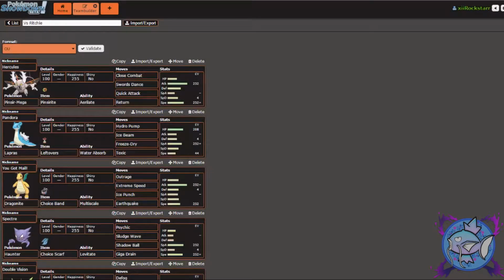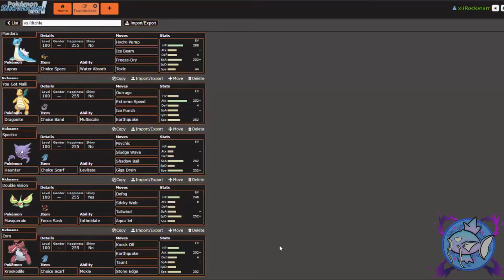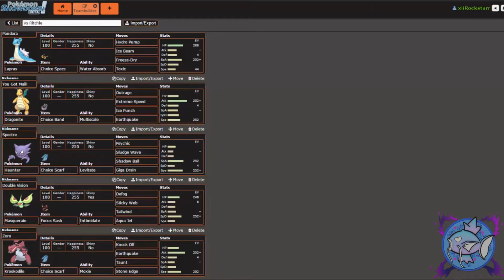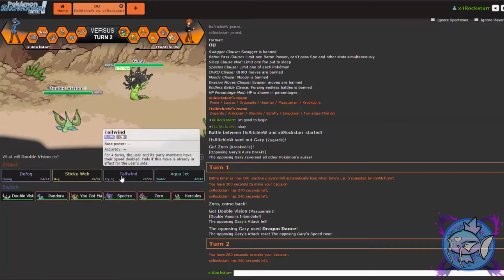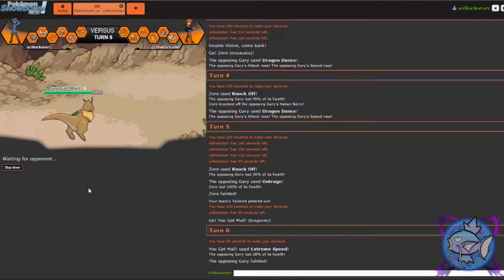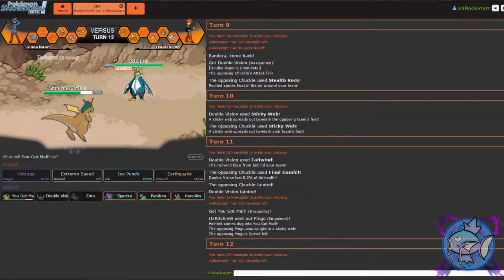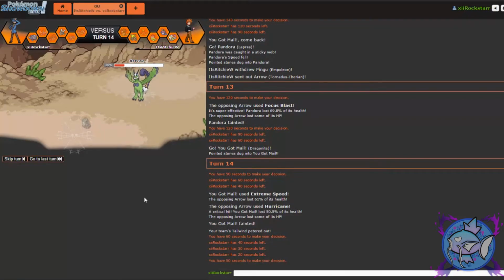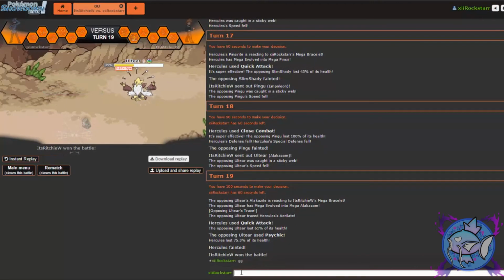Pokemon Showdown [PFC] Season 2 Week 5 ★ ManchesterMagikarps Vs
Pokemon Showdown [PFC] Season 2 Week 5 ★ ManchesterMagikarps Vs AsdaPriceAipoms [Showdown Tournament]

This is a competition between 8 Youtubers, were we draft a team of 15 Pokemon from the 4 Tiers; OU, UU, RU, & NU. This team will then be used to battle the other 15 competitors in the tournament. Competition will last 7-8 weeks, with uploads being every Thursday from every Youtuber! Enjoy the fun :D

Today we battle the coach of the Asda Price Aipoms, Ritchie, who is a very good battler! Lets see how well we can do! :D

Uploads from this series will be uploaded at 8pm GMT, 3pm EST from me :)
▼ PFC MEMBERS ▼